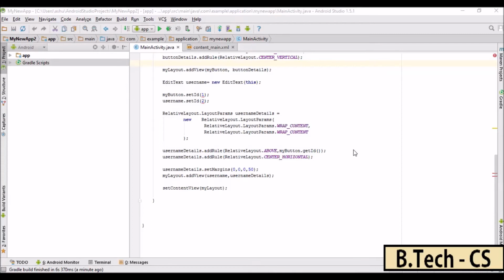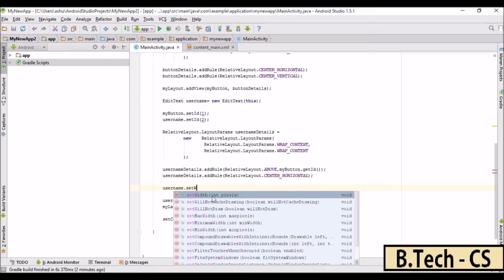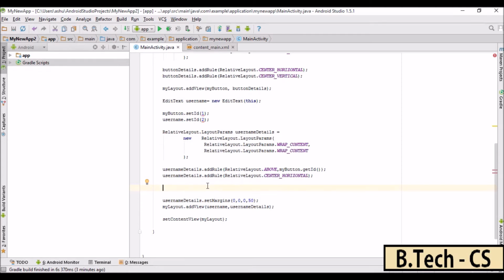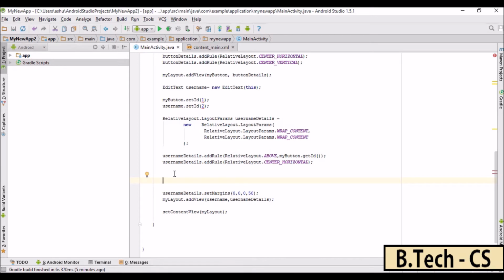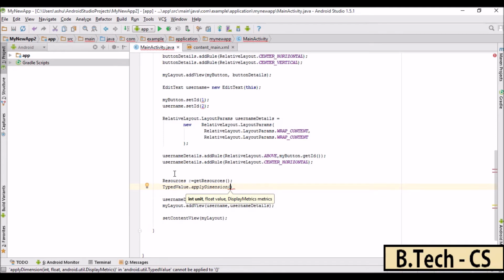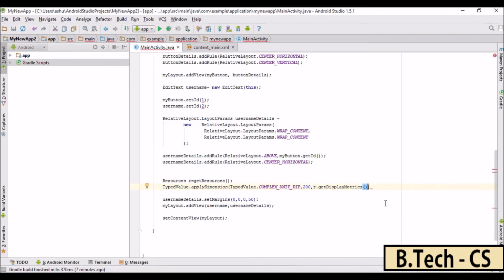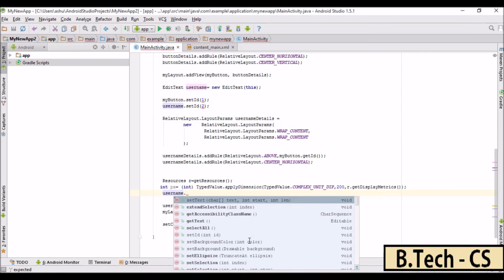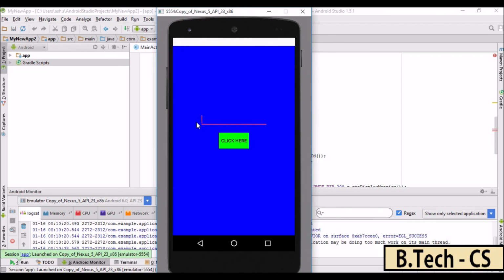16- How To Convert DIP To Pixels | Android Studio Series